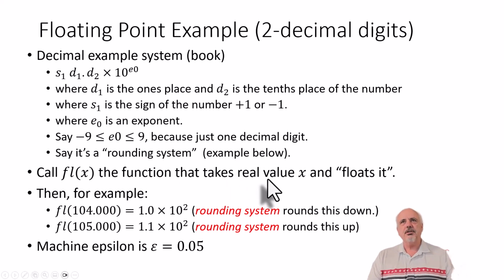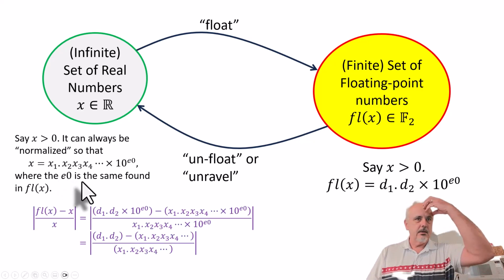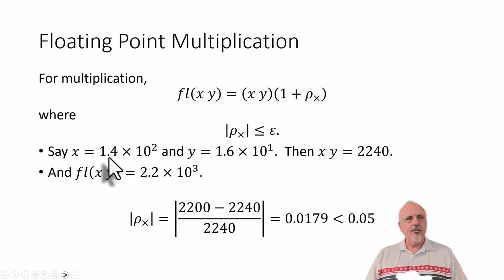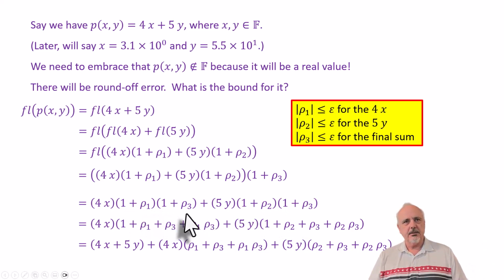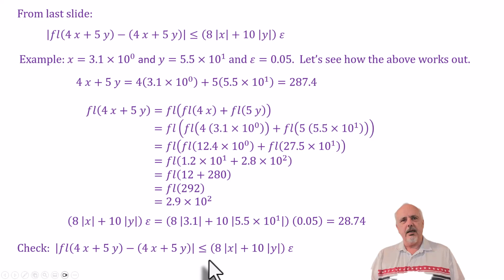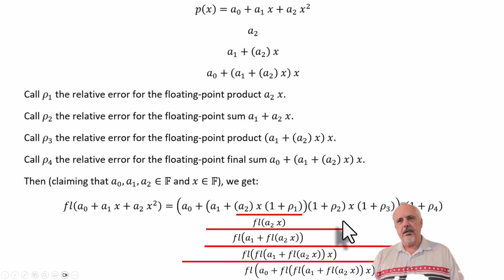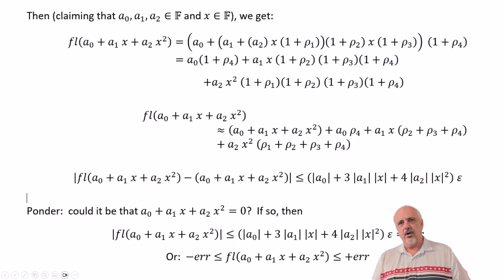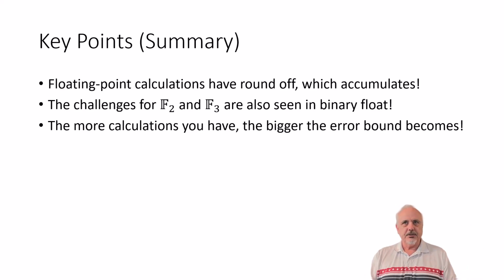Decimal Floating-Point Systems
Discusses round-off error for 2-digit decimal floating point system.  Then extends to 3-digit decimal.  This sets the background to study binary 64 bit floating point systems.